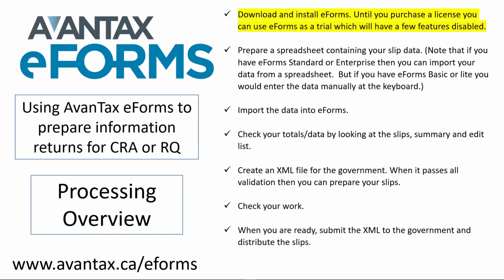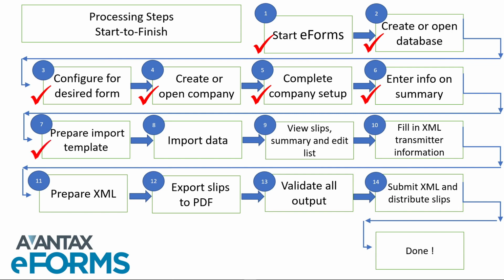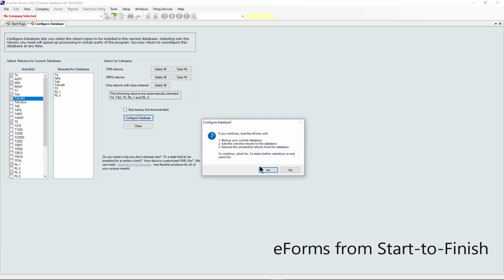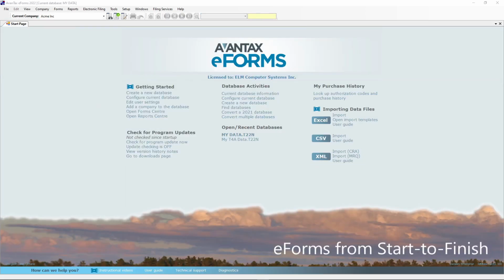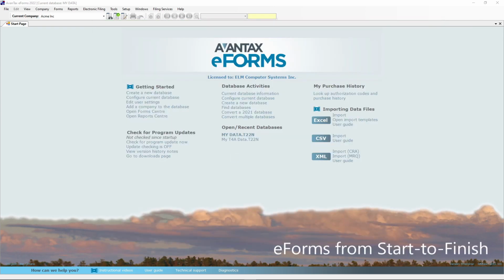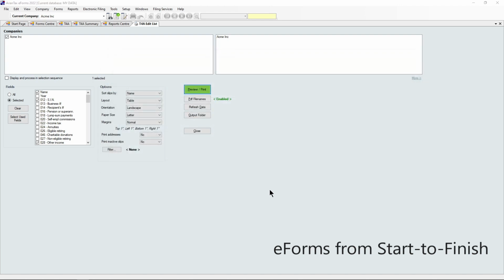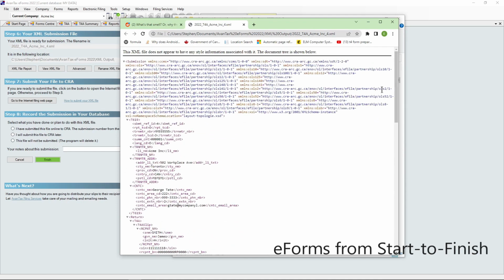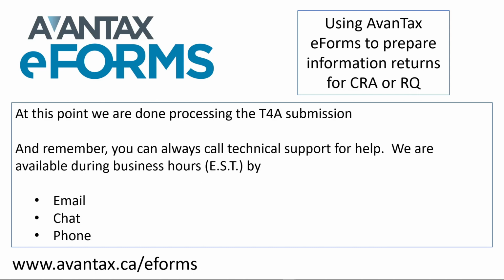QuickHelps Video - AvanTax eForms from Start-to-Finish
This QuickHelps video takes you through a typical Canadian Tax Slip processing cycle using AvanTax eForms

AvanTax eForms is a desktop application for Windows and Windows on Apple and since 1987 has been used by Canadian and multinational organizations to prepare the tax information slips and returns required by Canada Revenue Agency and Revenu Québec. AvanTax eForms comes with over 30 CRA and RQ forms (T2200; T2200S; T2202; R24 & R31 and many more) and includes advanced features like: email; data import; database security; XML/electronic filing and multi-user/network support.

AvanTax eForms is available in four versions: Lite; Basic; Standard and Enterprise and we also provide eForms FREE! to preparers of up to ten T4, T4A, T5, RL-1 & RL-3 slips for one company.

To learn more about AvanTax eForms by ELM Computer Systems, please